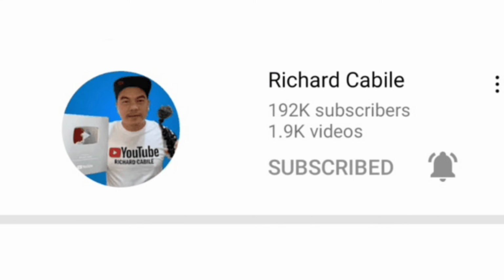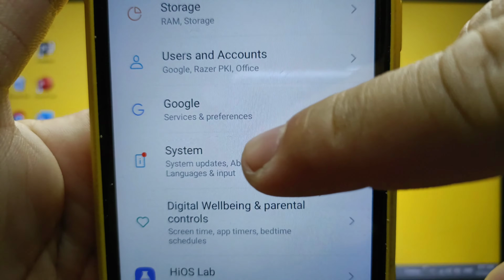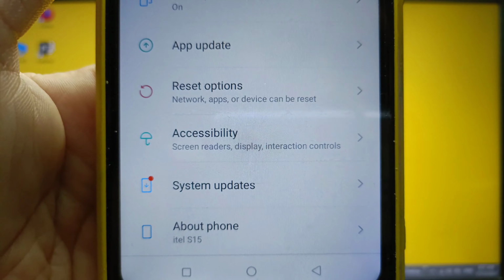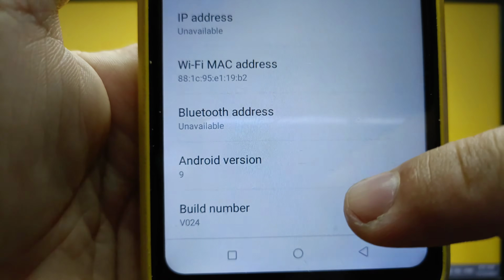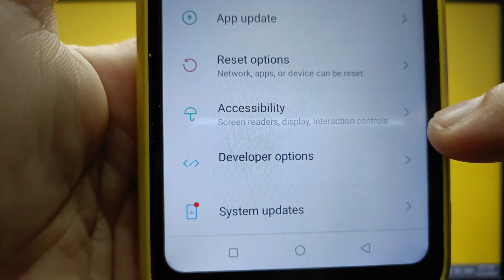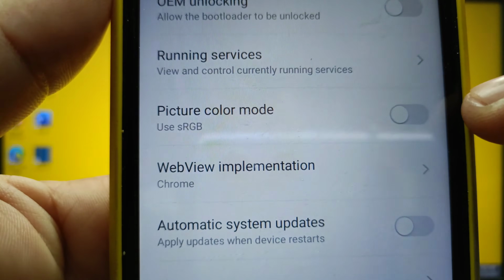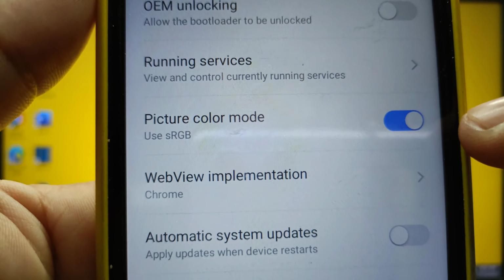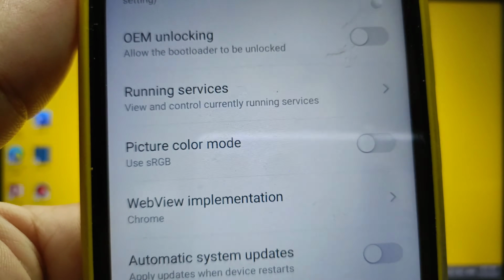How to enable or disable picture color mode on itel S15 | Developer Options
Do you want to enable or disable picture color mode on itel S15 mobile phone.

Thanks...